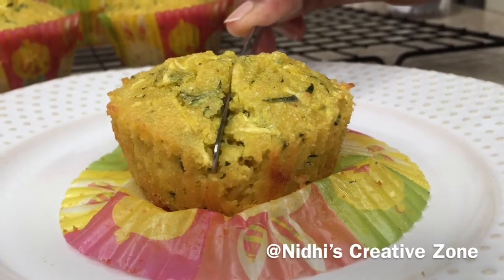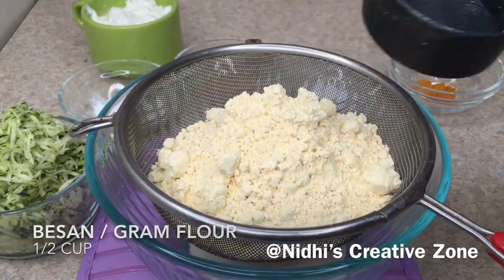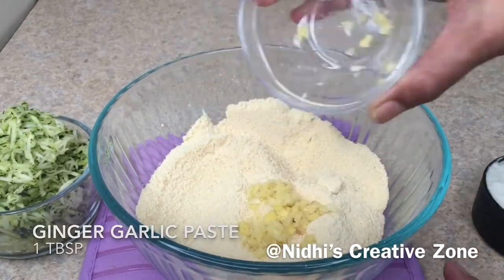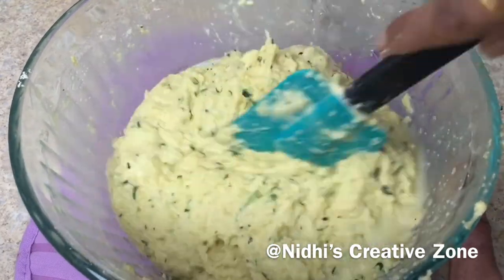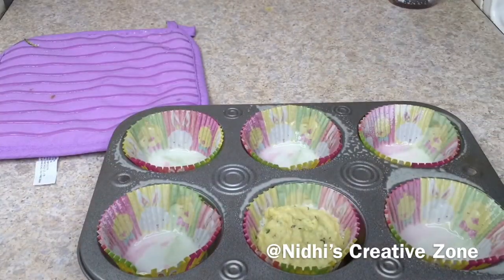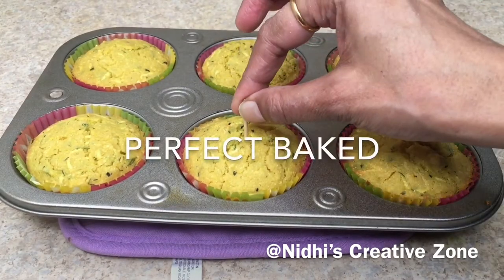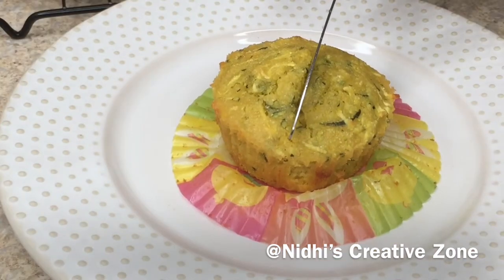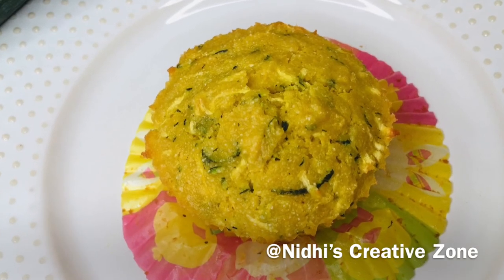Zucchini Muffins Recipe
Delicious light and fluffy Zucchini Muffins! I like to make a batch of these in the summer and snack on them throughout the week. These moist and delicious zucchini muffins make  a perfect snack that leaves you satisfied but not weighed down.

If you’ve tried this  Zucchini Muffins recipe or any other recipe on the Channel, then don’t forget to share the recipe photos .let me know how it turned out in the comment section.  I love to hear from my YouTube Family!

recipe for zucchini muffins